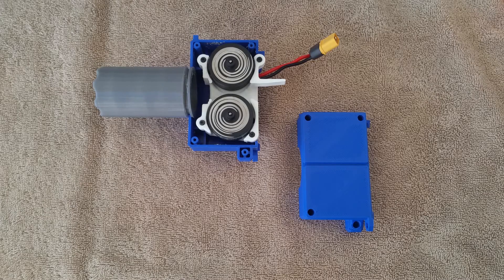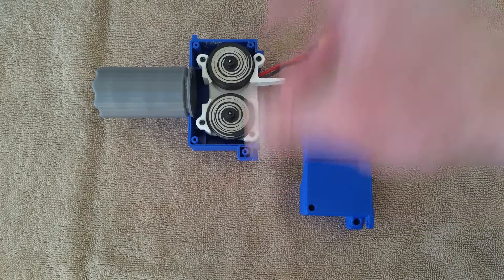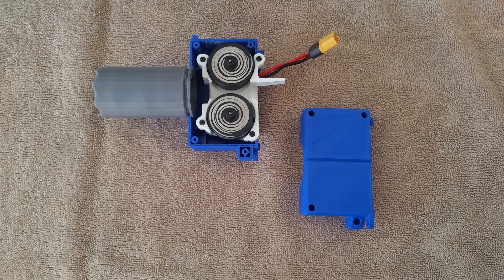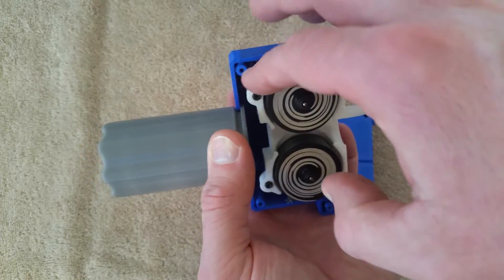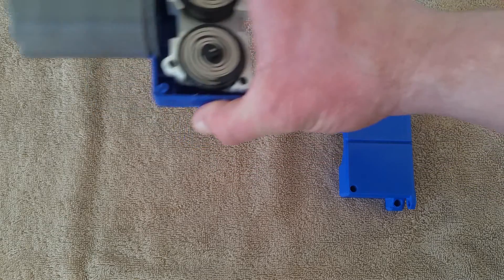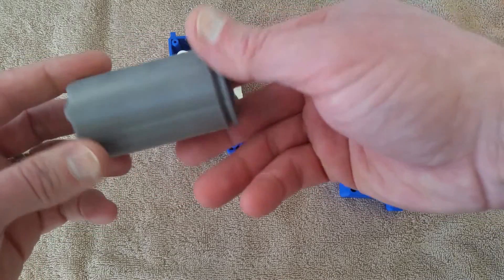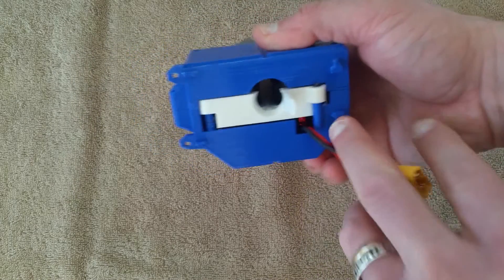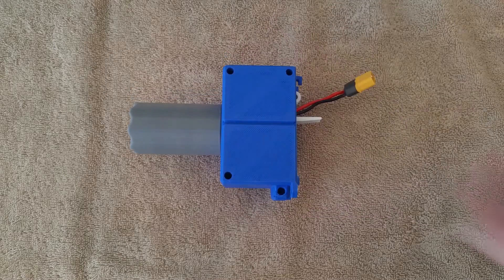Foxfire MBS Components - Housing (P)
Want to purchase your own Foxfire?

A look inside version 1.0 of the P variant (pistol) motor Housing for the Foxfire system.